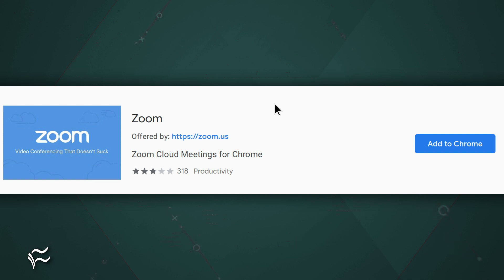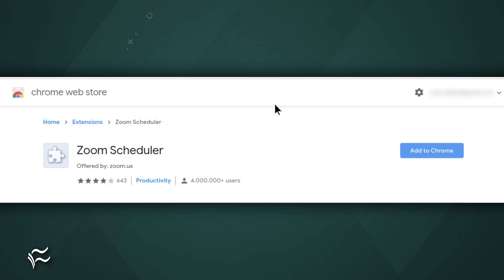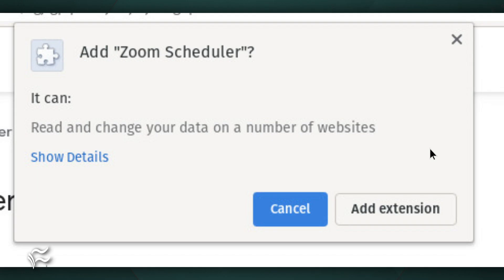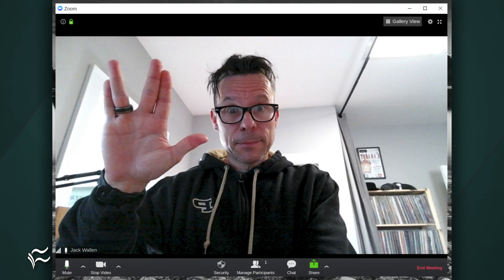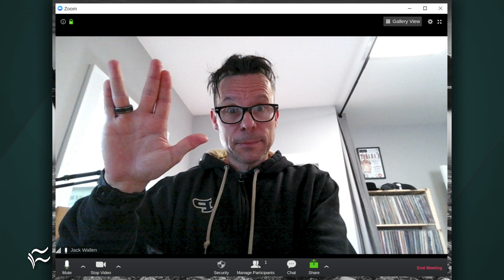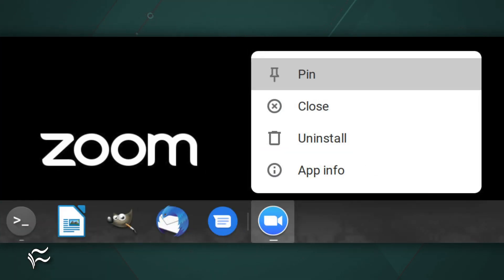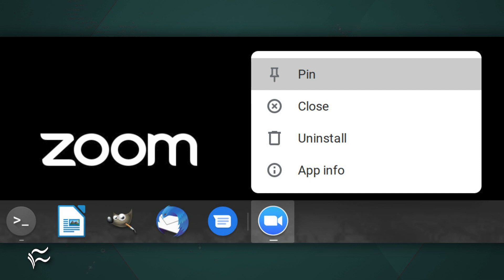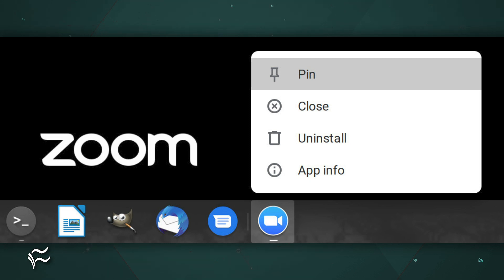How to use Zoom on a Chromebook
If you need to make Zoom an option on your Chromebook, install the official app for a more efficient experience.